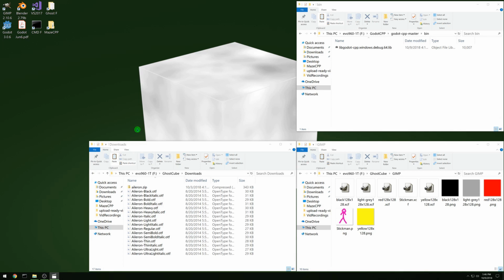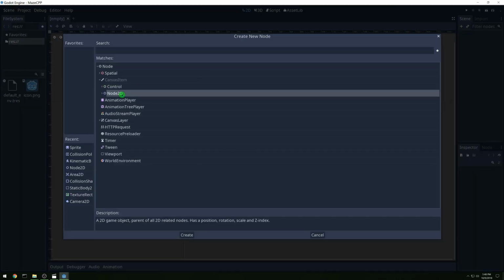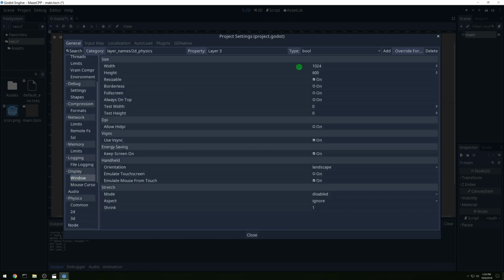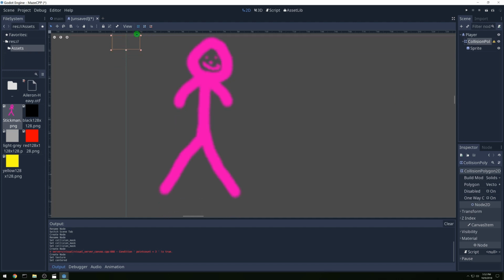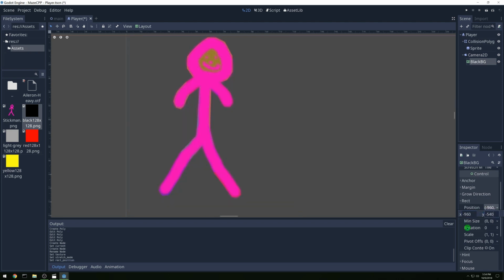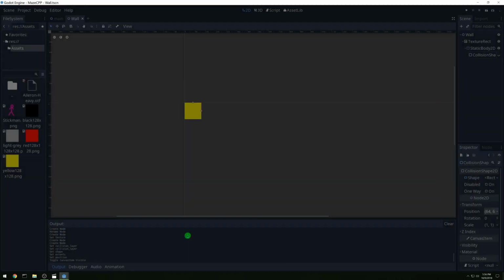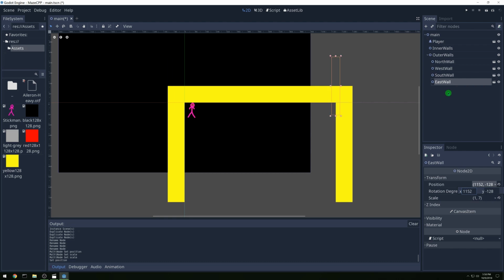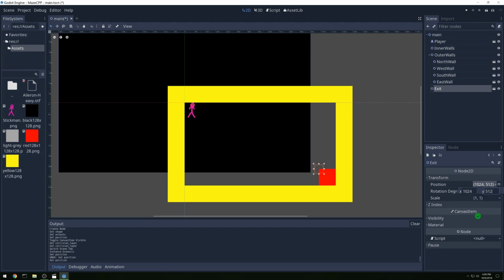Godot 3.0.6 C++ Maze Tutorial - Part 3/9 - Creating Nodes in Godot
The third part of a tutorial series on using C++ in Godot 3.0.6.

In this video, we create a Godot Project, set a few settings, create a player, walls, and an exit for our maze.